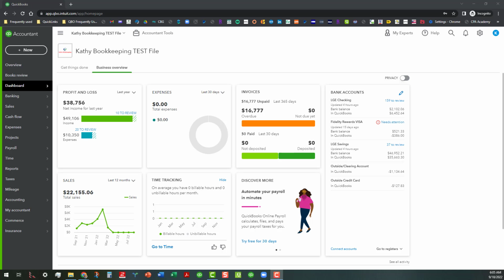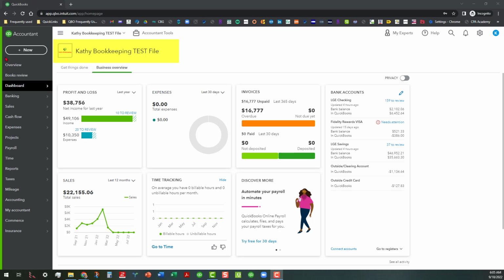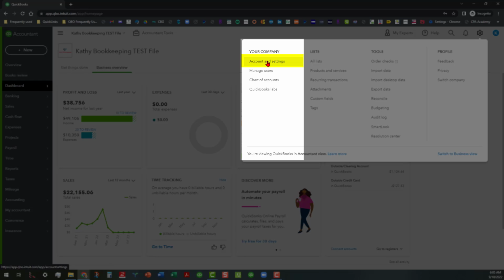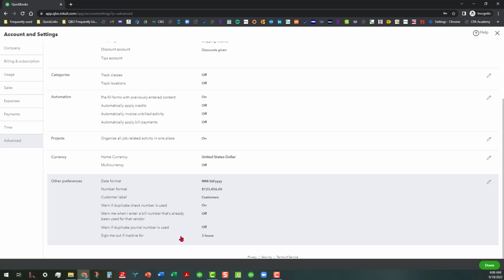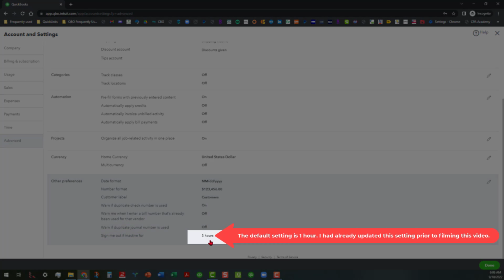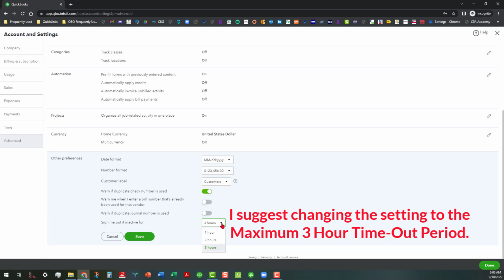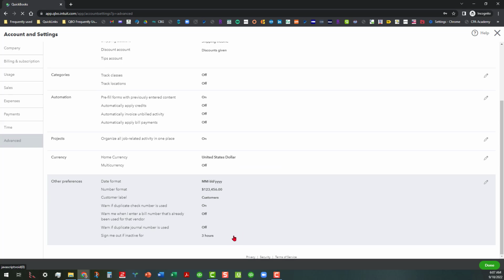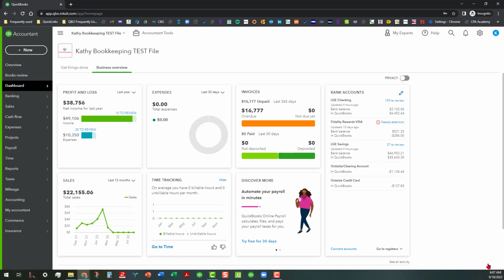How to Update the Time-Out Settings in QuickBooks Online (QBO)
Do you get tired of your QuickBooks online (QBO) file timing out prematurely? Well, no more! This video demonstrates the simple steps to quickly update the time-out settings in QuickBooks Online (QBO) so that you can extend the Inactive time period from 1 to 3 hours!